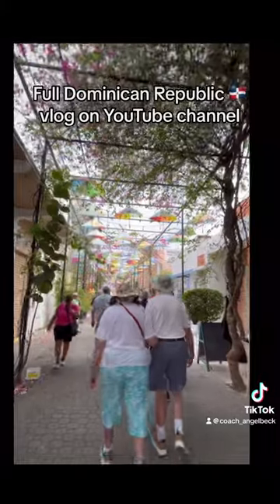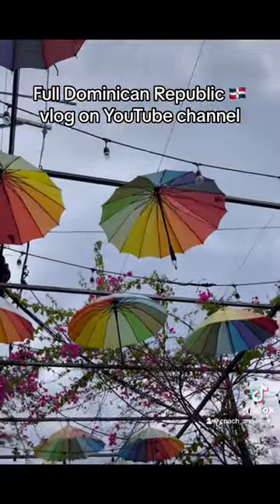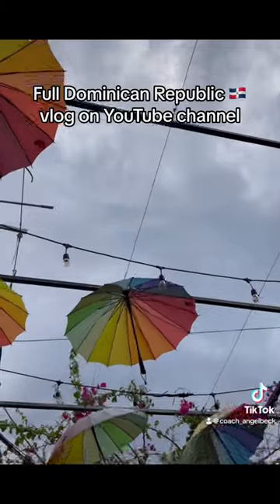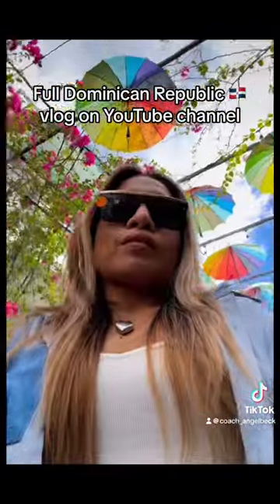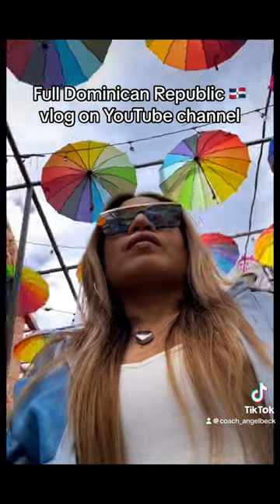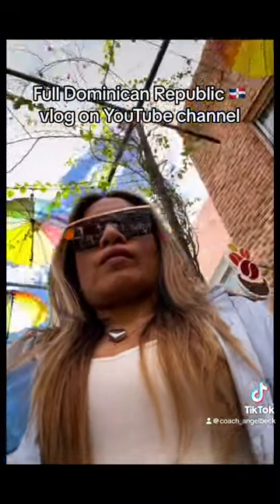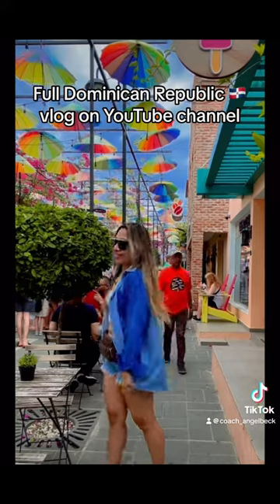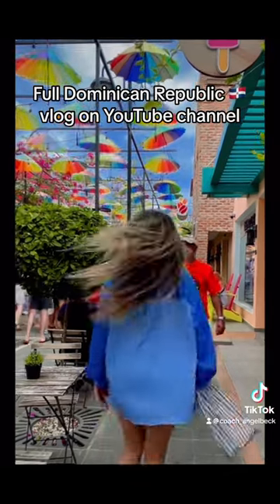Umbrella street full Dominican Republic 🇩🇴Vlog,Tourist spots,where to go.On my channel